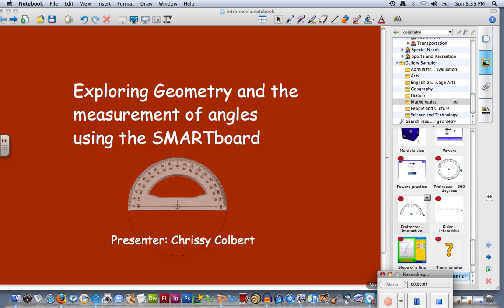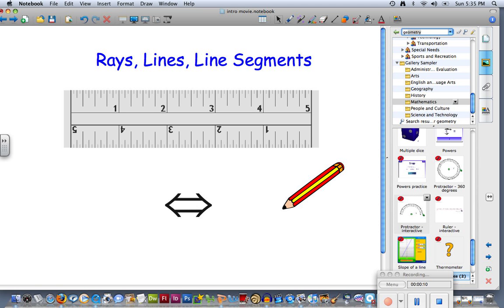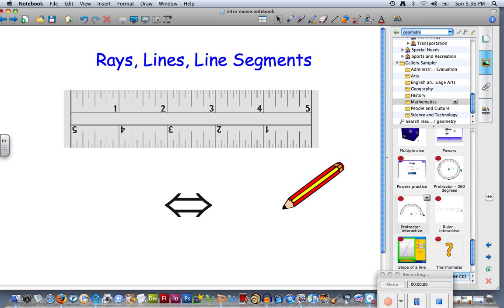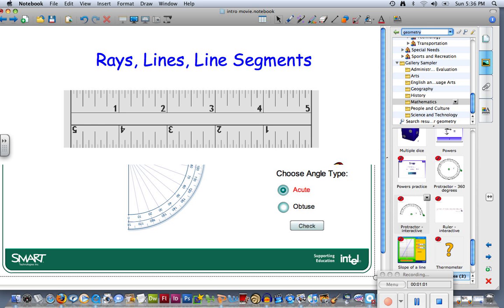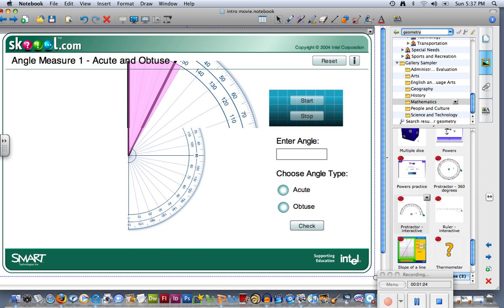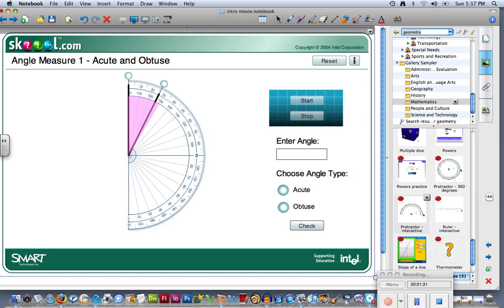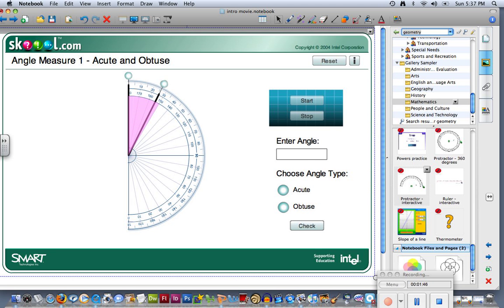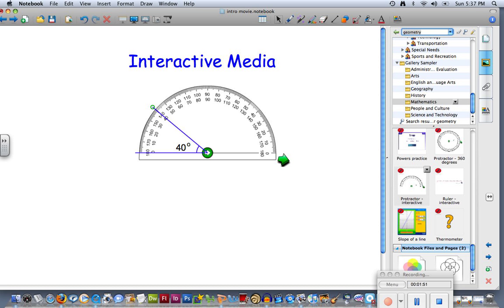Intro to Geometry Using a SMARTboard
A short intro into a presentation I will be giving to my 4th grade teacher colleagues